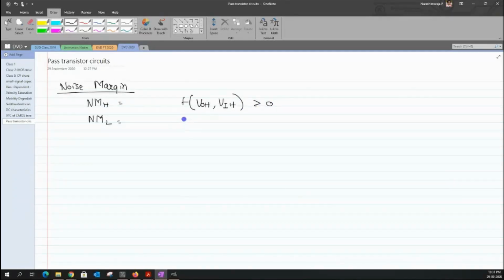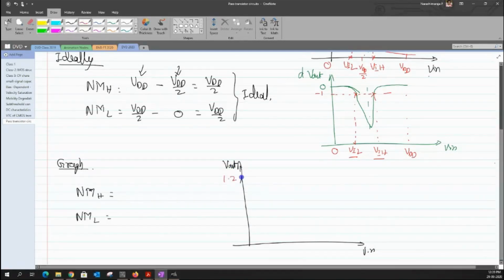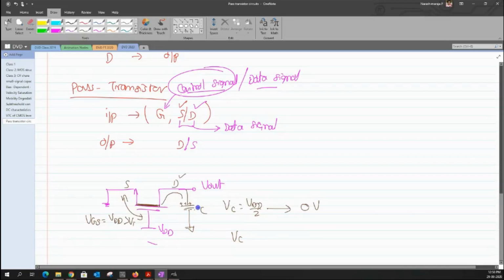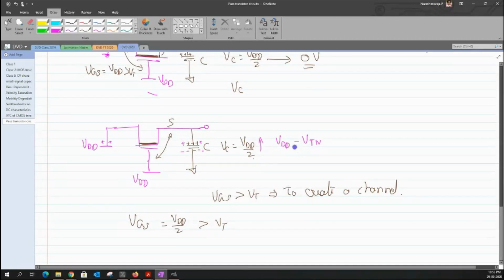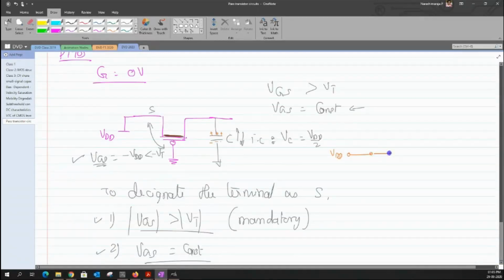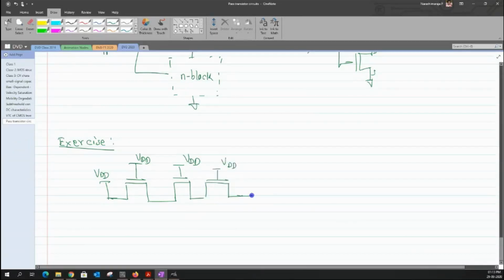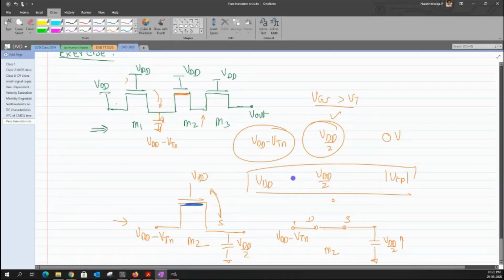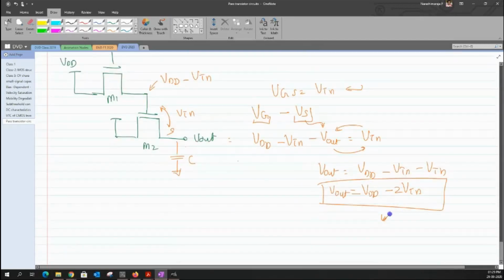Pass Transistor Static analysis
This video starts with a review of Noise margin and later discuss how the Pass transistor logic works under different static input conditions.